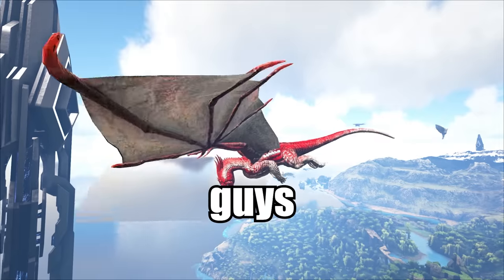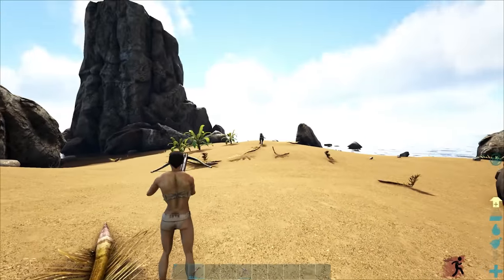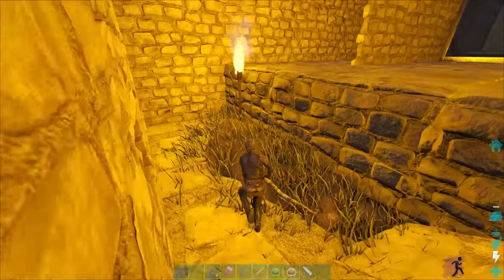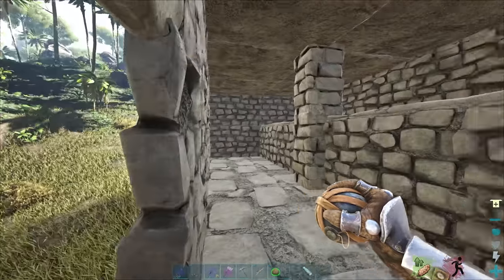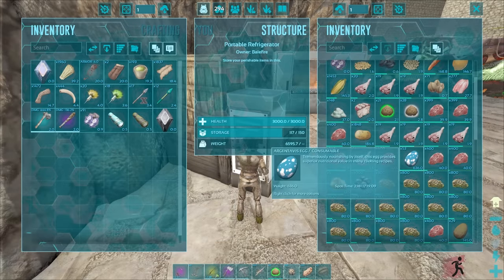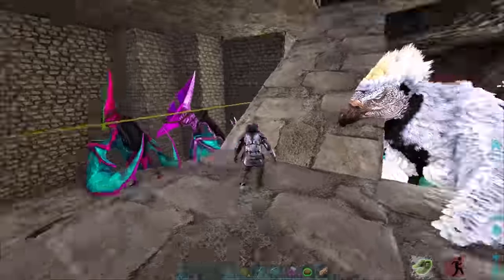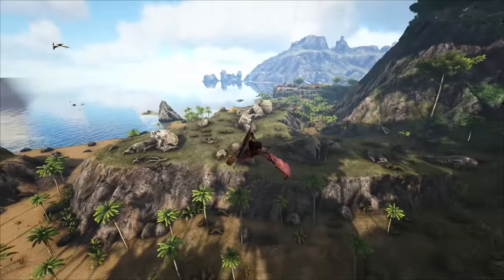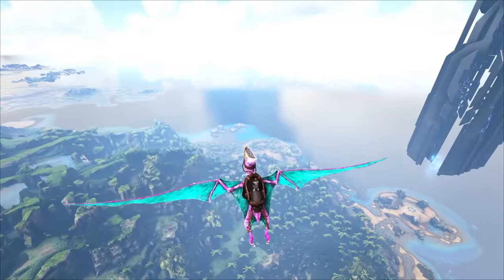I Spent 24 HOURS ON DINO OVERHAUL X